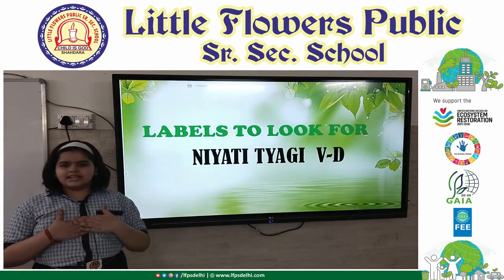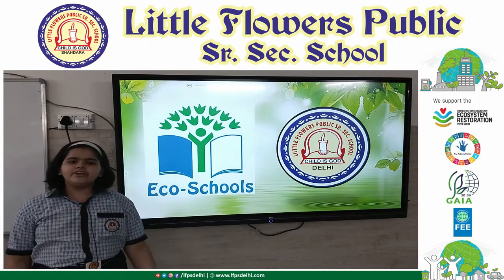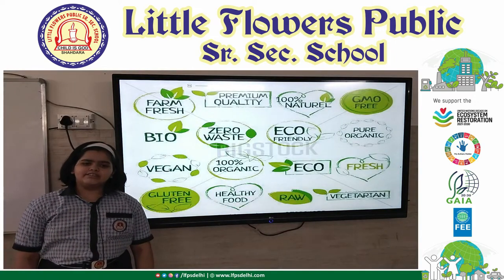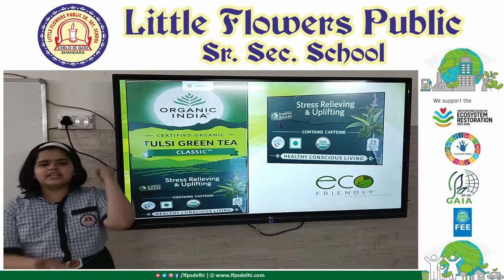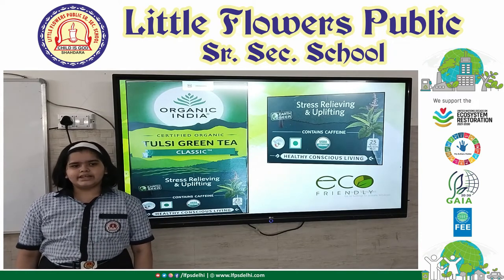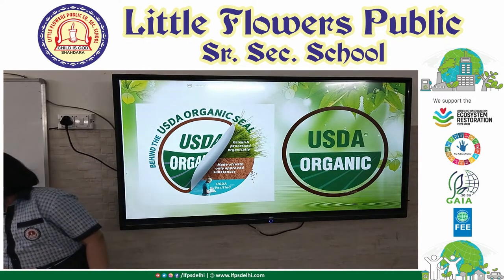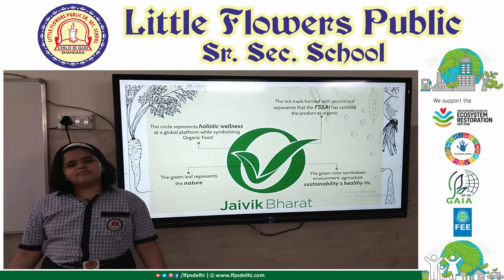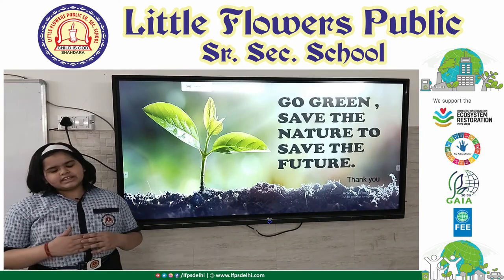LABLES TO LOOK FOR CLASS-V